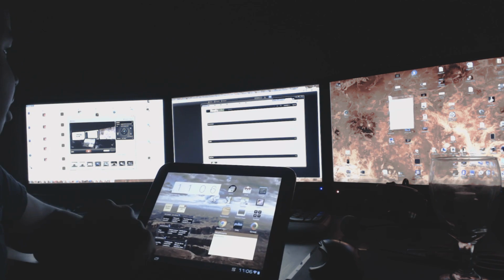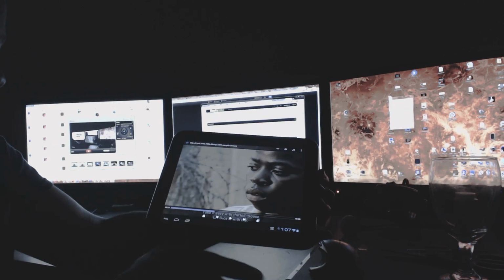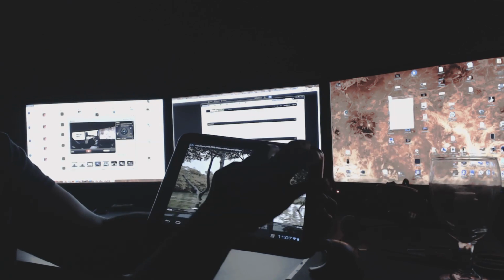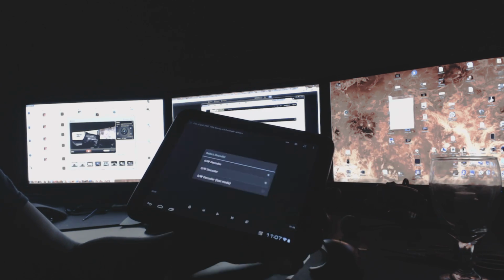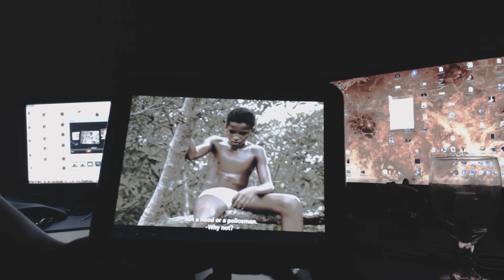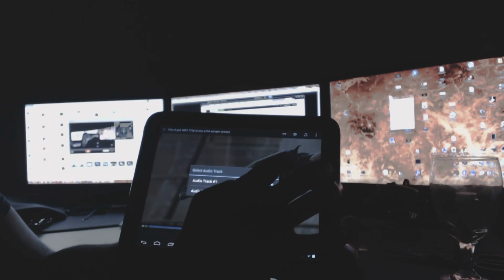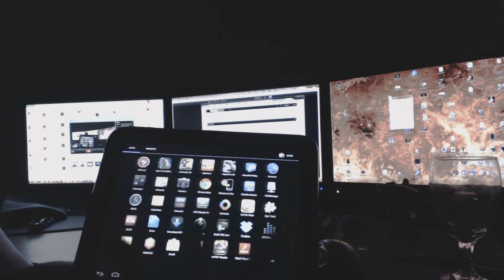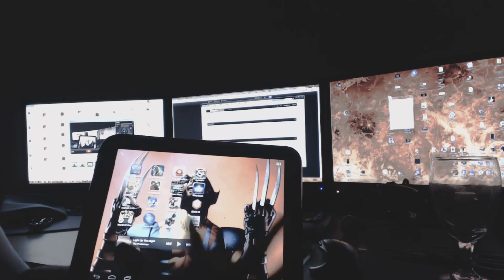Quick look at the new features in CM9 ALPHA 1 for the HP Touchpad